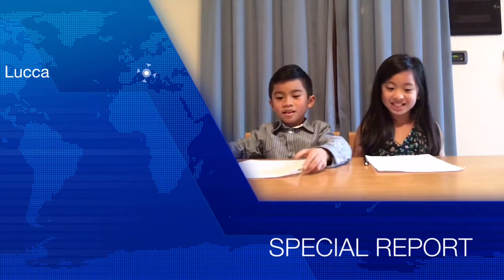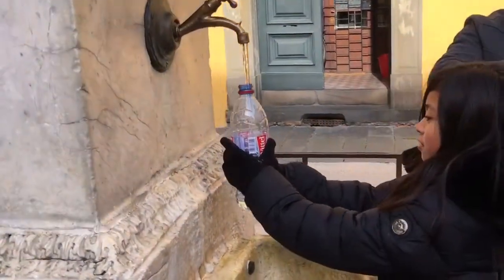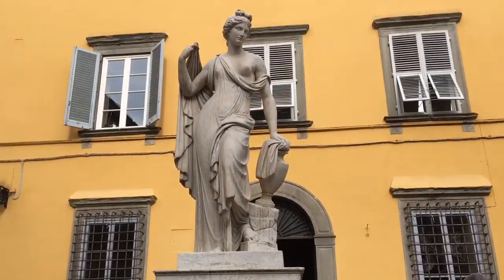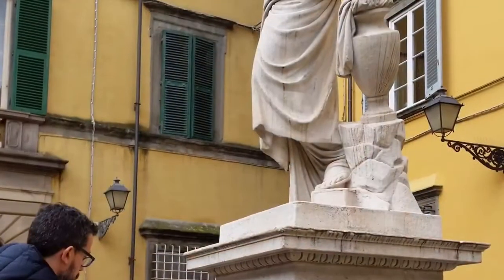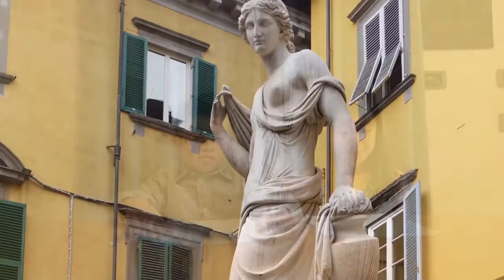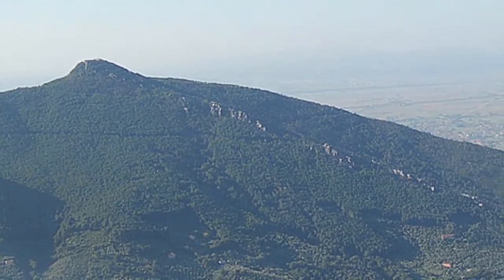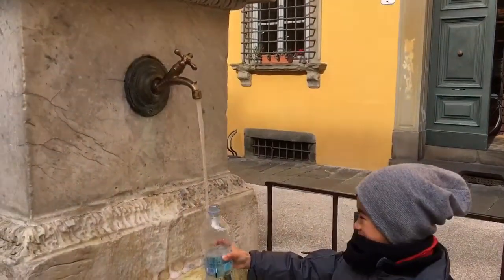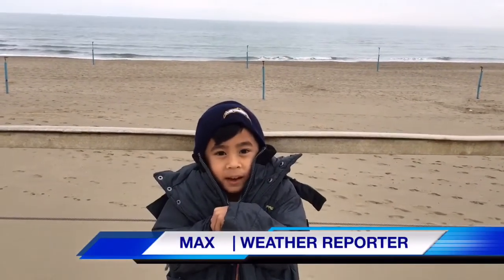Piazza San Salvatore | "Piazza Della Pupporona" in Lucca, Italy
There are many water fountains found in the beautiful Tuscan city of Lucca. Learn more about one of the more popular ones, which features the statue of La Pupporona.